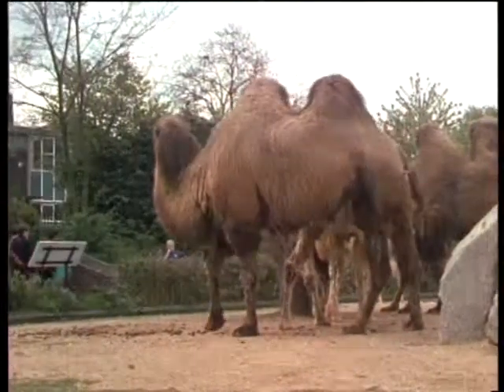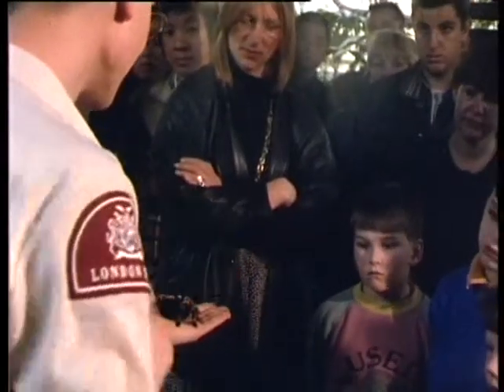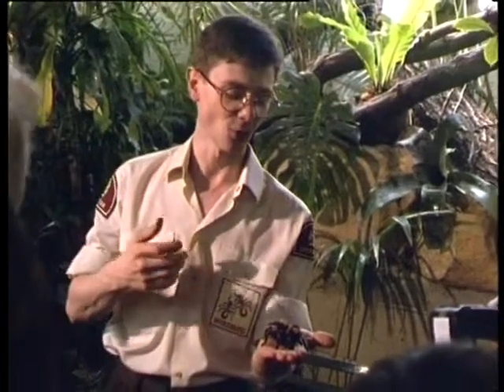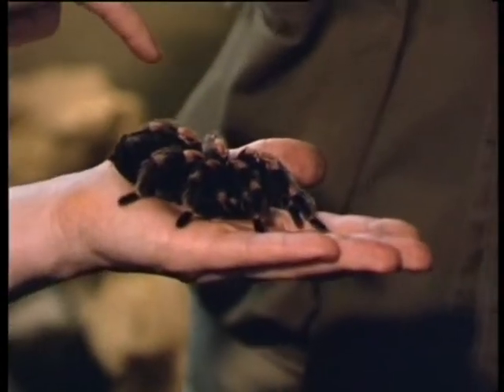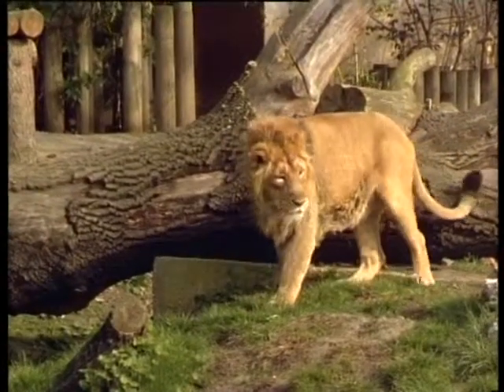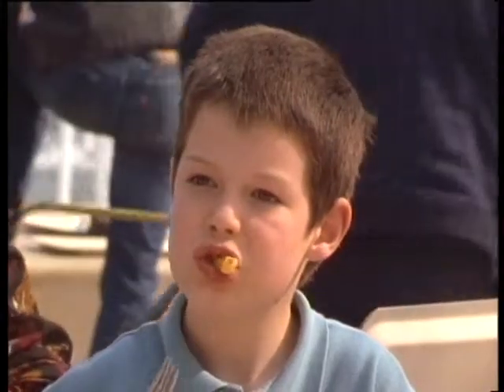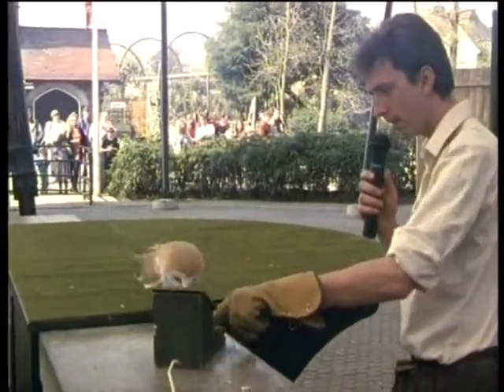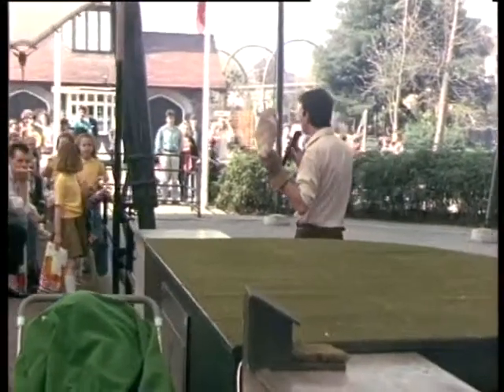Preview London (1992 ) London Zoo